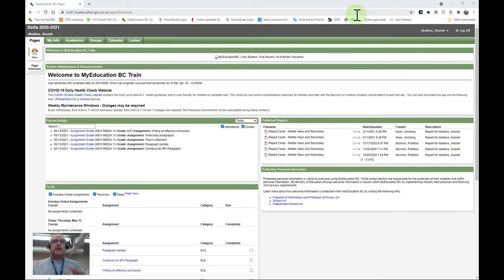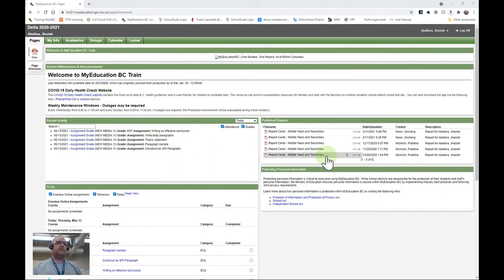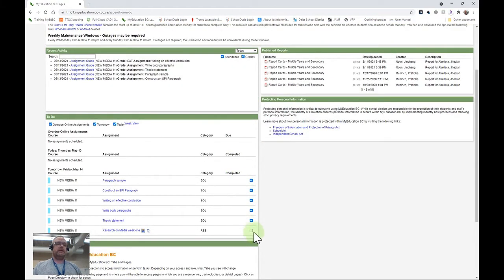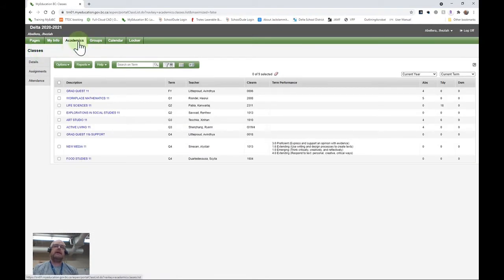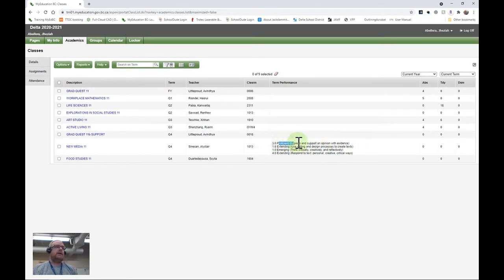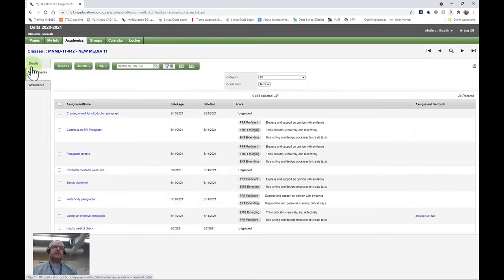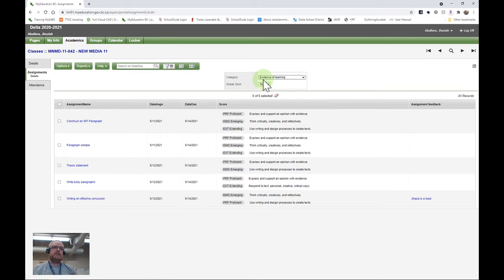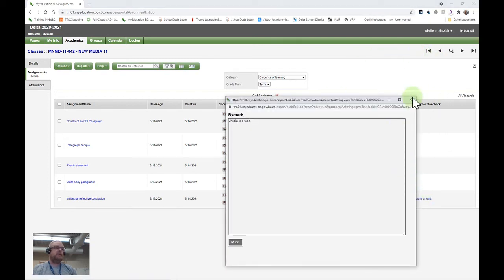12 Student view of standards based gradebook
What students see when logging in to MyEDBC.

Spoiler alert: They see enough to know when they are missing assignments, so there goes that excuse.